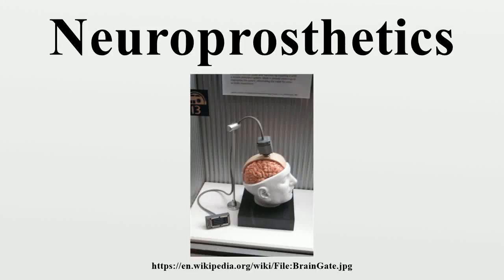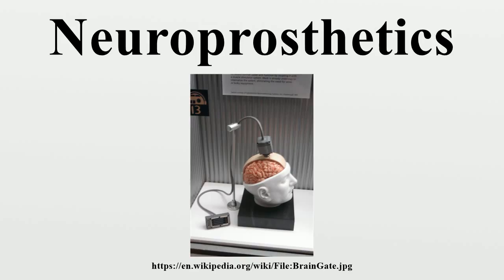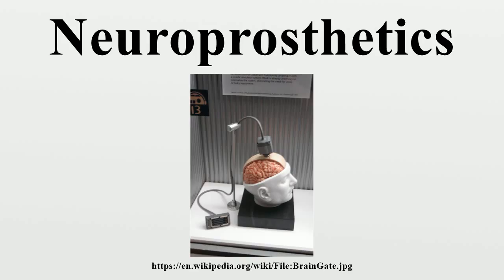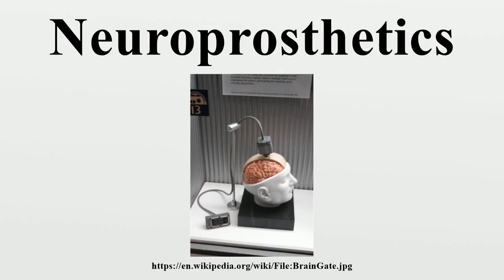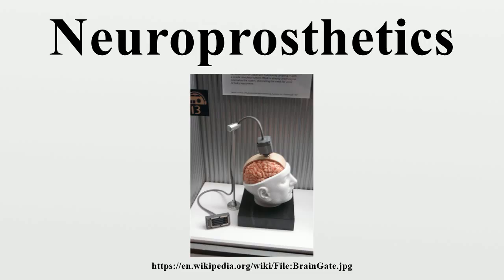Neuroprosthetics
Neuroprosthetics (also called neural prosthetics) is a discipline related to neuroscience and biomedical engineering concerned with developing neural prostheses.They are sometimes contrasted with a brain–computer interface, which connects the brain to a computer rather than a device meant to replace missing biological functionality.

Image-Copyright-Info
Image is in public domain
Author-Info:   PaulWicks at English Wikipedia
Image-Copyright-Info